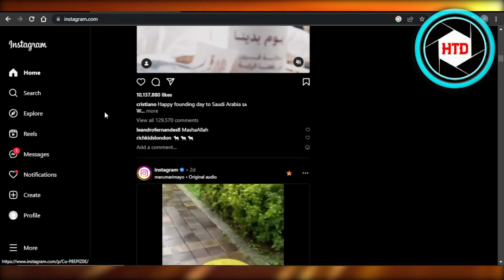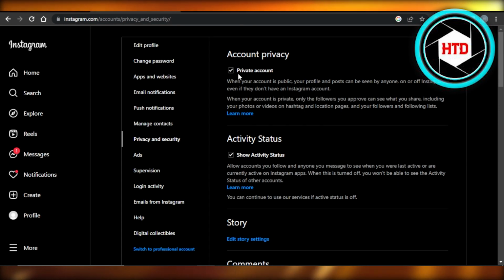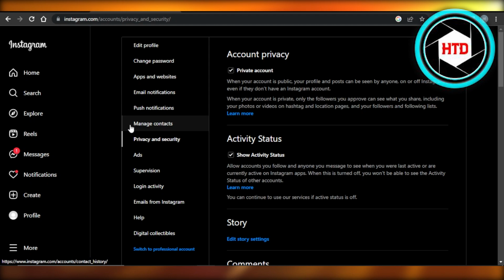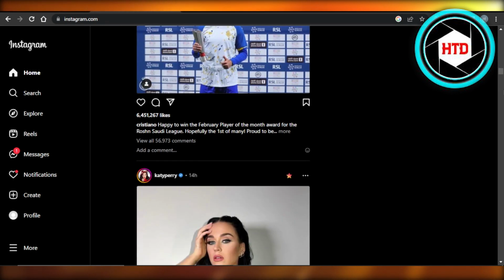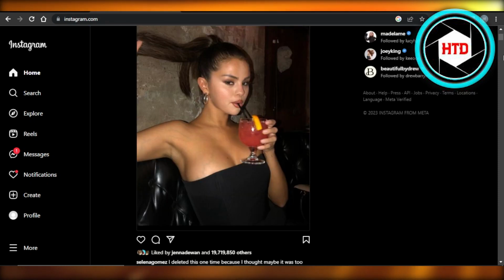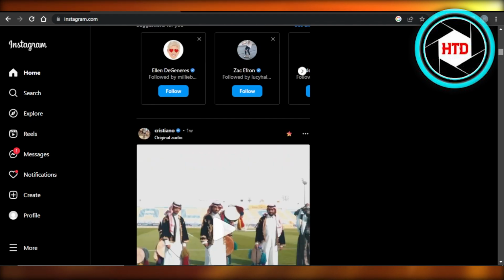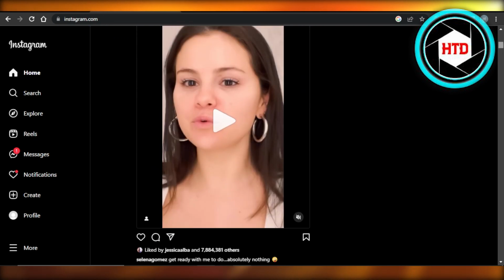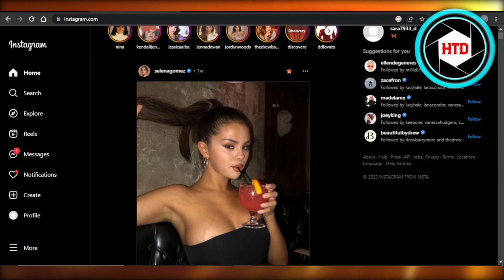How To Fix Invite Collaborator Option Not Showing (Quick Fix)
Learn How To Fix Invite Collaborator Option Not Showing. It is really easy to do and learn to do it in just a few minutes by following this super helpful tutorial to get a better understanding of everything.